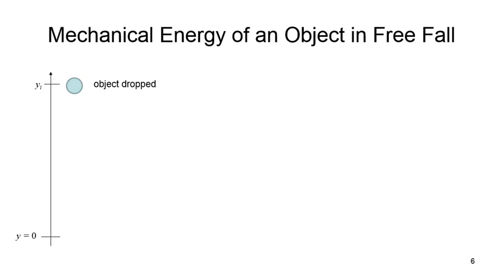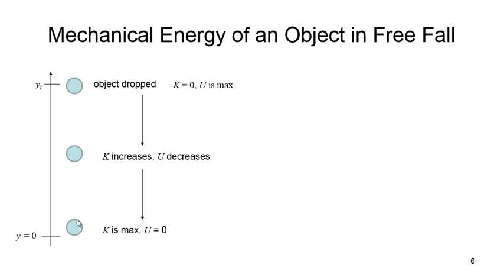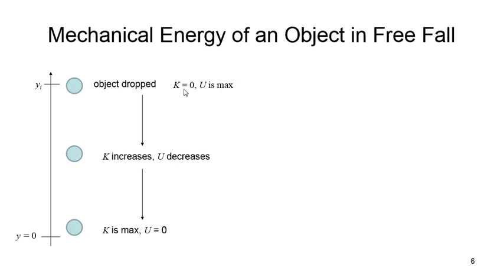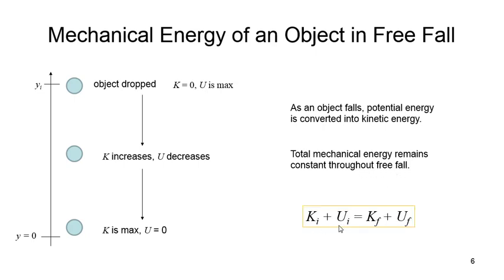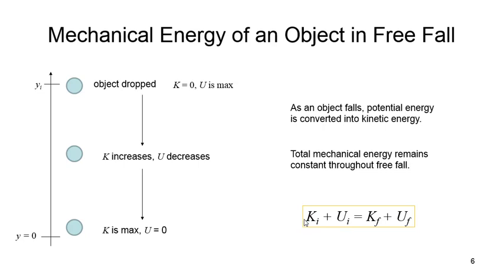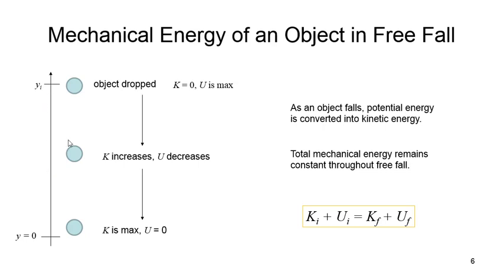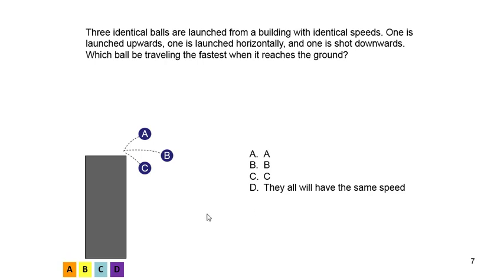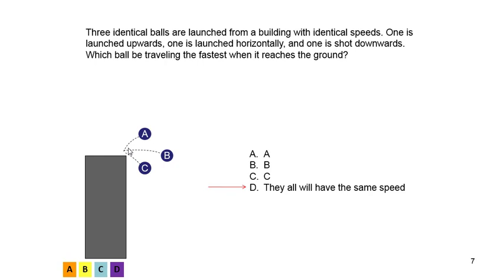Conservation of energy in free fall